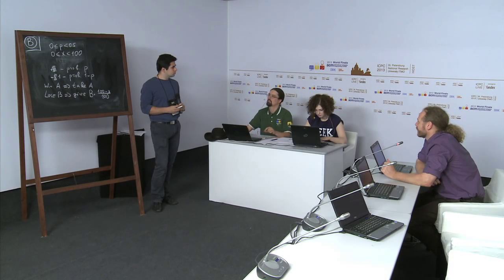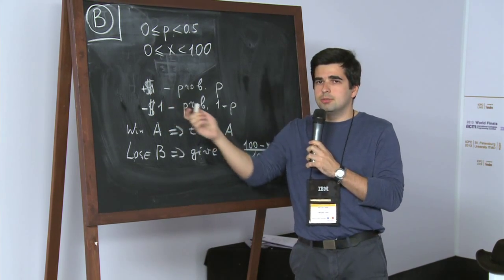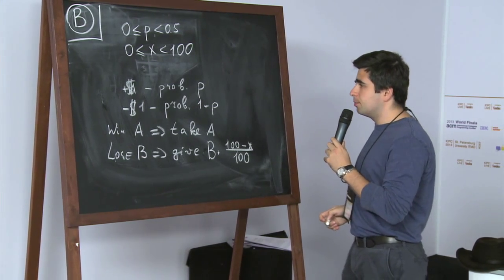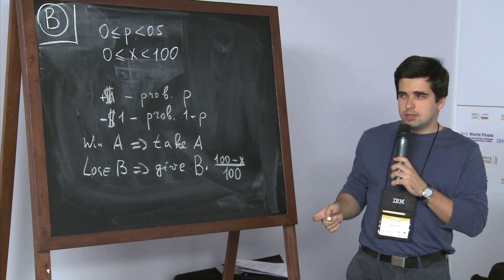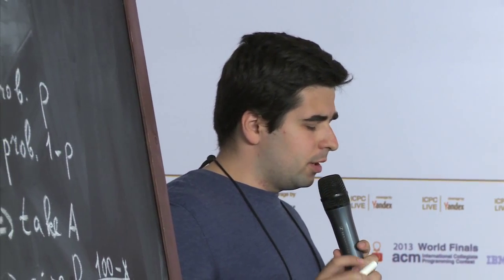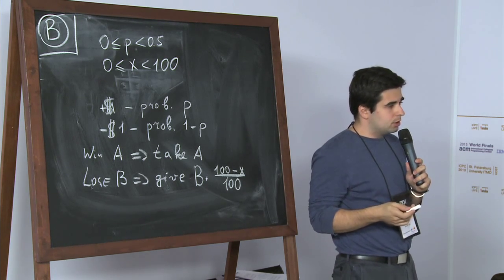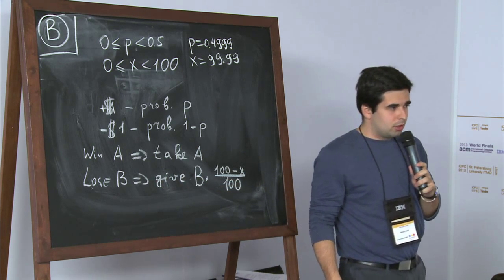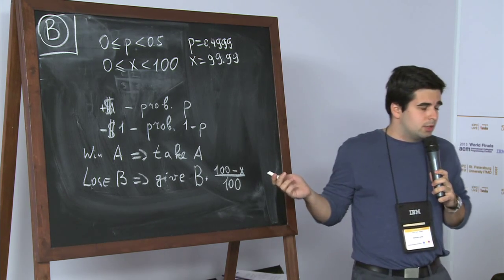2013 ICPC Problem B Discussion